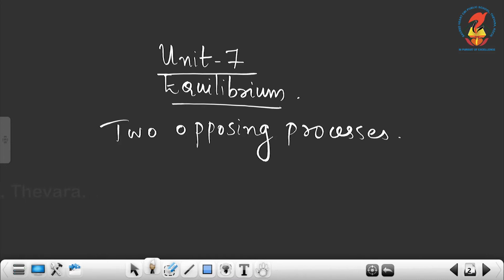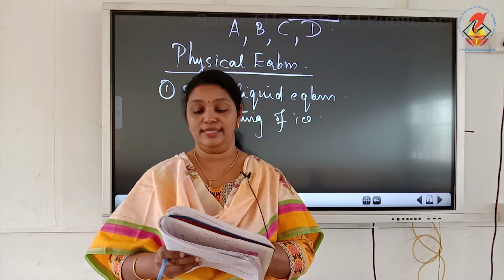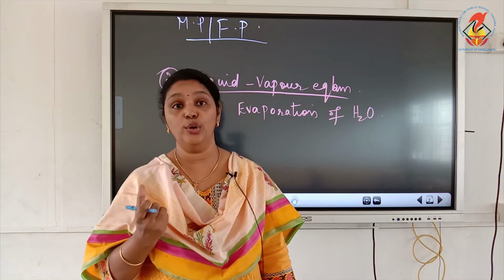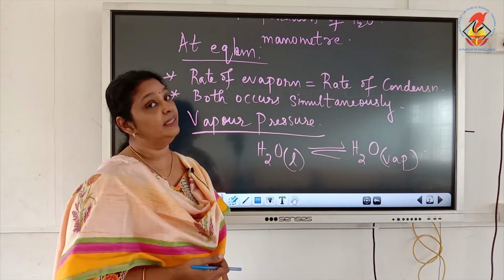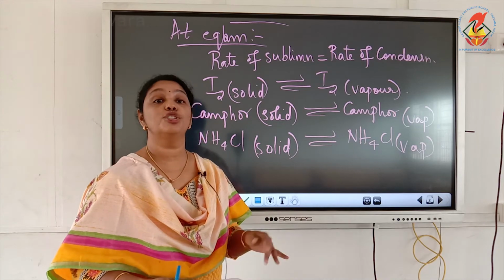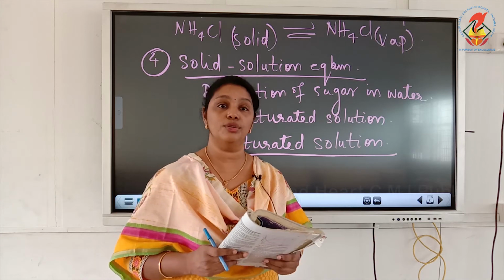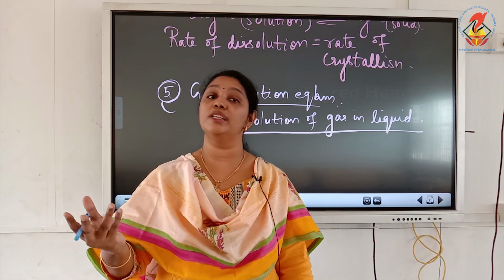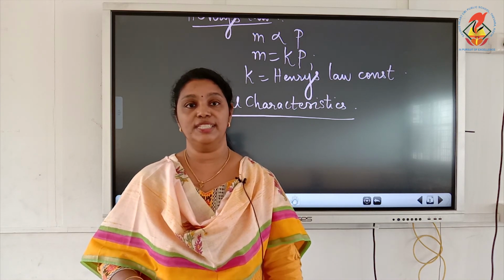Chem11 Chapter 07 Equilibrium Video 01 Physical Equilibrium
Chem11 - Chapter 07 - Equilibrium - Video 01 - Physical Equilibrium 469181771